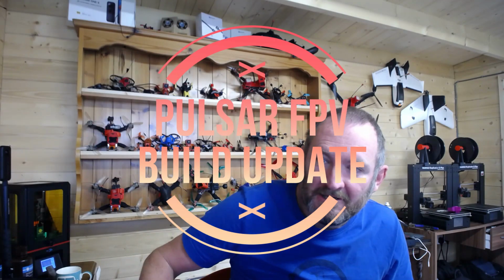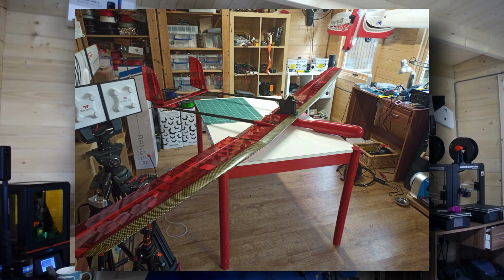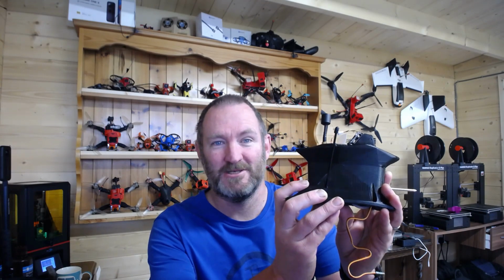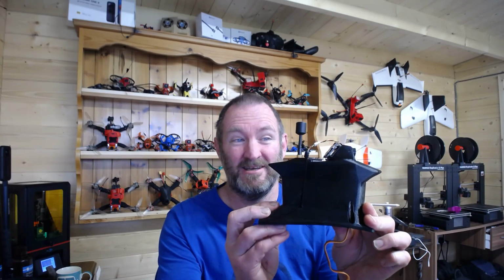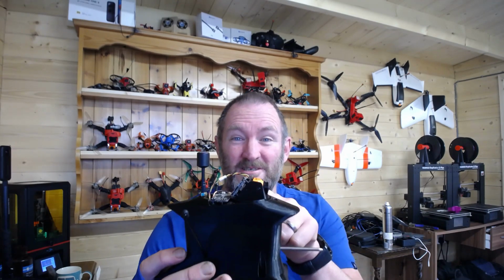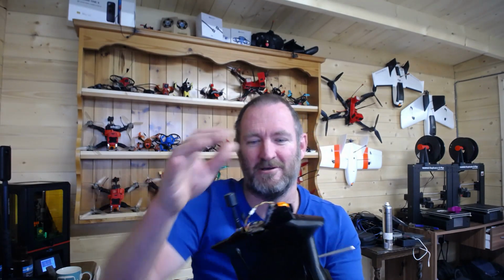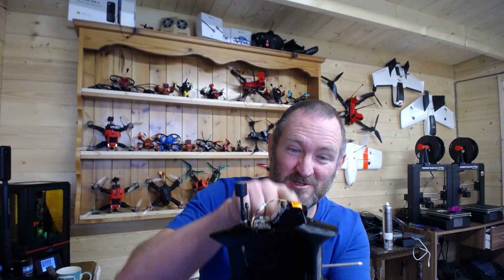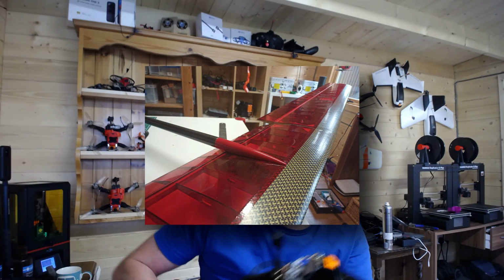PULSAR FPV | BUILD UPDATE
Making progresss on my pulsar fpv glider.

I have made a pod for the top to hold the camera - results look quite good sofar!

Hey guys.. generating videos takes allot of time and effort.

Happy flying...

LIKE THESE VIDEOS?  Consider leaving a tip...

Getting into RC & DRONES?

Looking to improve your youtube channel performance?

Check out my buddies channels.. these guys feature often in my videos and help to make great content.